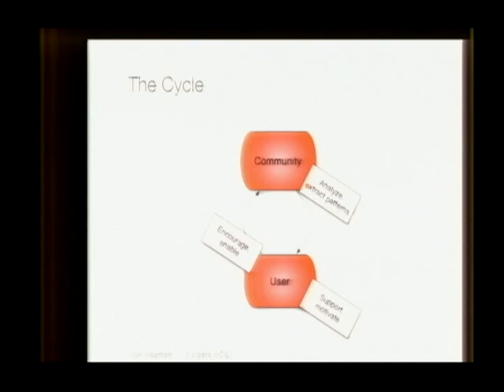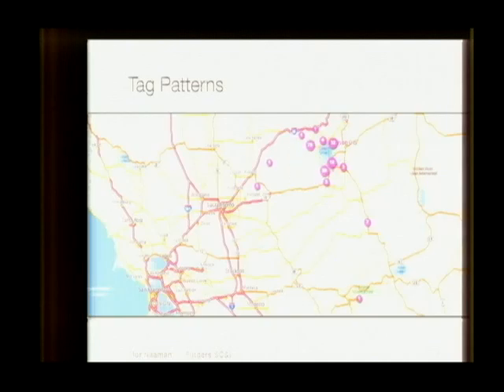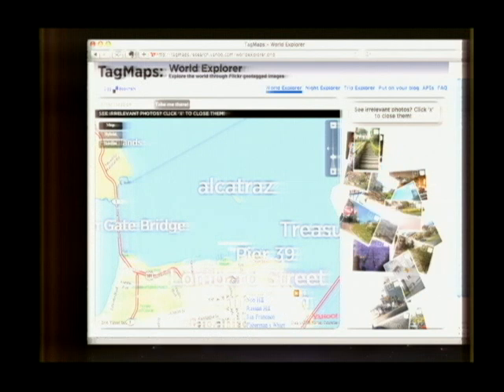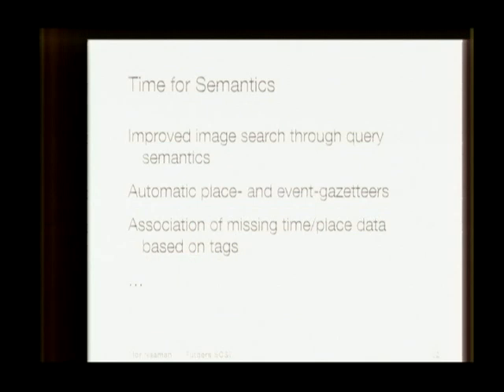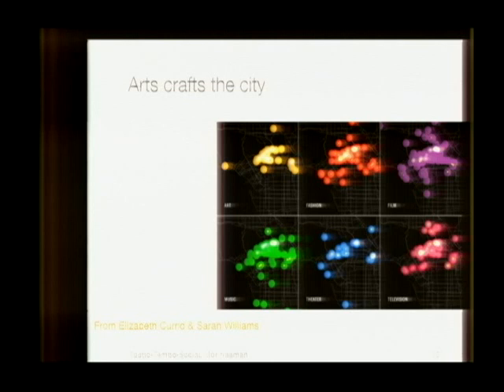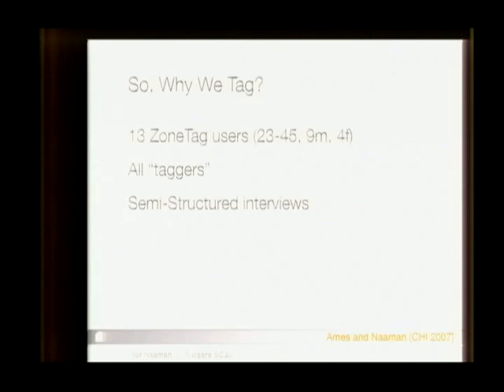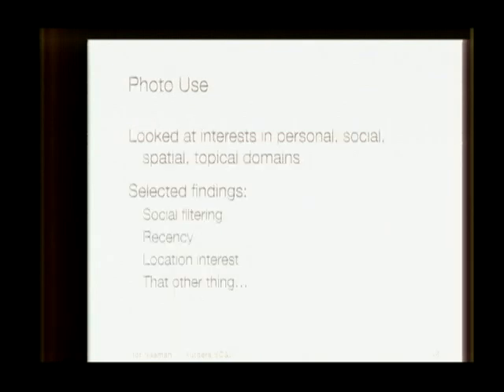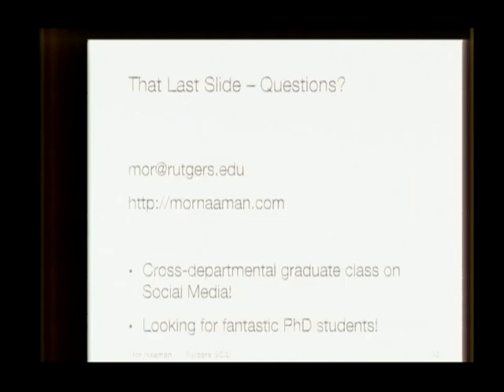WINLAB Seminar - Mor Naaman "The Social Media Cycle: From Geotagged Photos to..."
Title: The Social Media Cycle: From Geotagged Photos to Social-Mobile Prototypes"

Date: August 10, 2009 1:30 PM

Speaker: Mor Naaman

Abstract:
Social media -- online services that encourage content sharing through individual participation -- have encouraged and enabled people to share various types of information in social and public settings. Many of the social media services allow their users to annotate any piece of content with location (and time) metadata. Taken in aggregate, this content can get a spatio-temporal representation of the world's interests, and even attitudes and intentions. In my talk, I will show how these spatio-tempo-social media resources can, for example, allow extraction of place and event semantics and other information that is not easily attainable otherwise; and help us understand and explore the world. I will further describe how, based on this information, we created new social-mobile location-aware applications that focus on media. Results from extensive deployments helped us understand the motivations and practices of users of mobile and media applications.

Bio:
Mor Naaman is an assistant professor at Rutgers University School of Communication and Information. His research interests include social information systems, social media, multimedia and mobile computing. Prior to joining Rutgers, Mor worked as a research scientist at Yahoo! Research Berkeley, where he led a team of research engineers and interns investigating the future of mobile and social media technology. Mor received a Ph.D. in Computer Science from Stanford University. His research in the Stanford Infolab also focused on digital media, and in particular the management of digital photographs, thereby allowing (and requiring!) him to take photos throughout his research career. Mor is a co-chair of ACM Multimedia 2009's Grand Challenge, served as a co-chair of the JCDL 2008 Program Committee, and is a recipient of three best paper awards (JCDL twice and ICWSM once). In previous careers, Mor was a professional basketball player as well as a software developer and a college radio DJ. In subsequent careers, Mor hopes to be a professional backpacker and traveler.